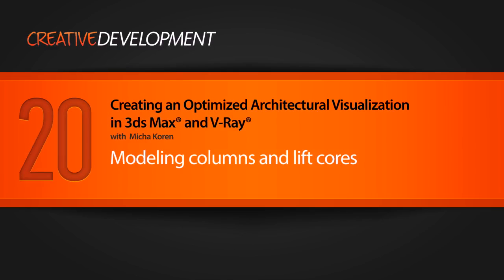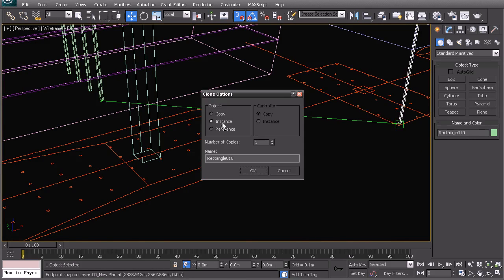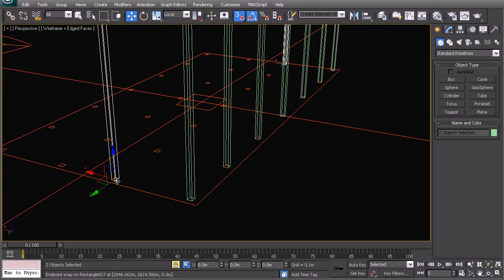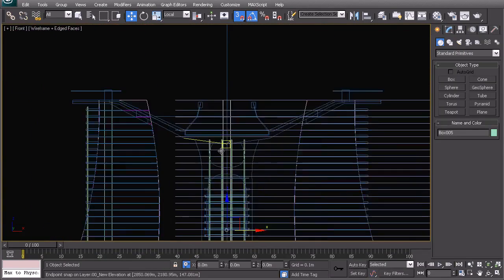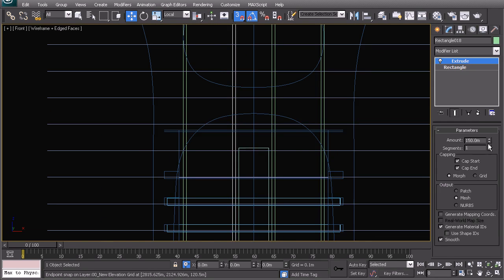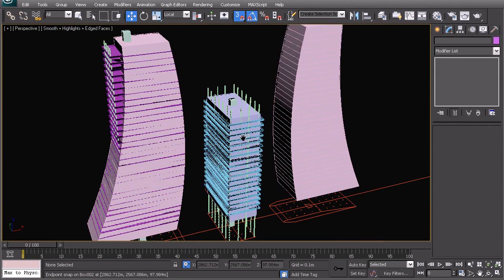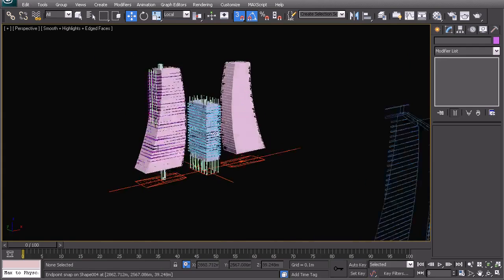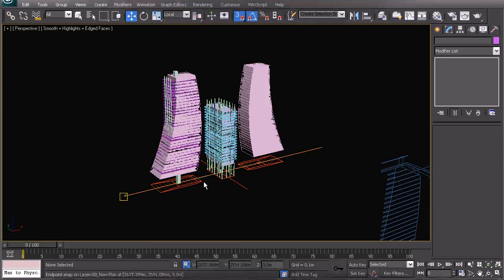20 Modeling columns and lift cores